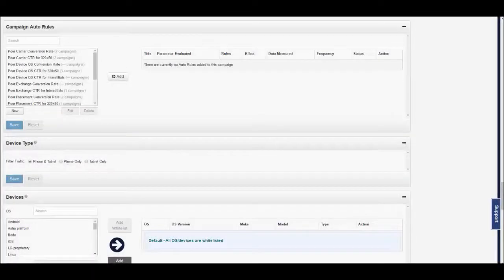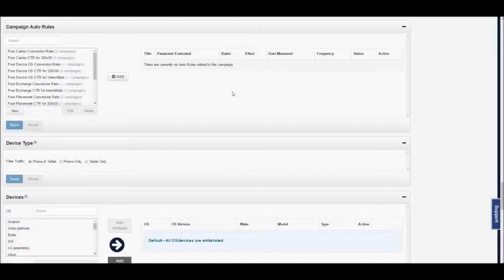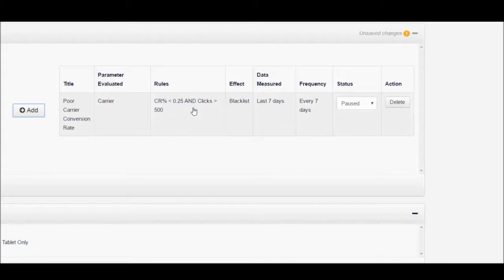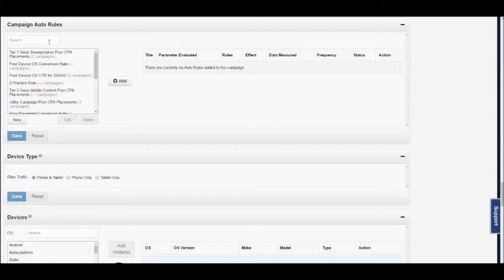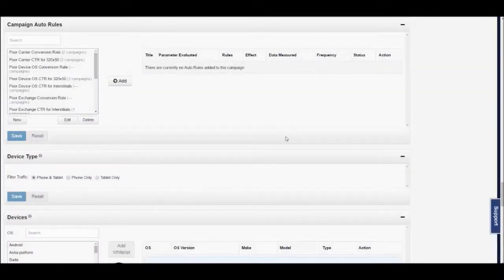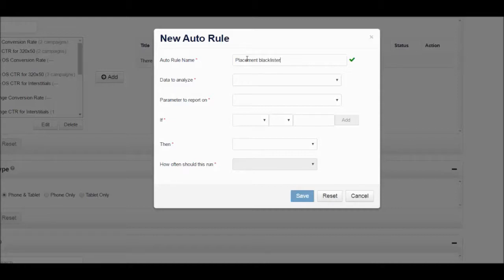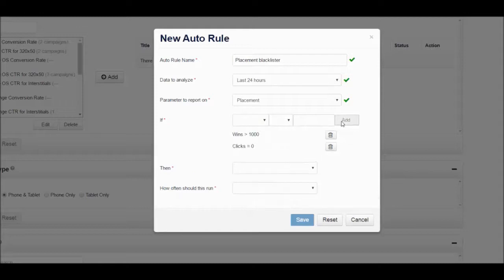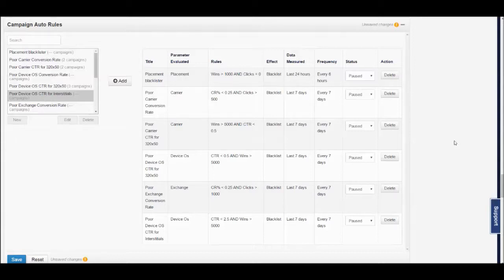Go2mobi Academy: Rules-based Auto-Optimization (GO2D2)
Go2mobi's new rules-based auto-optimization tool (knicknamed GO2D2) lets you set performance rules for optimization and scale on any of your Go2mobi campaigns. Simply select the conditions you'd like to monitor, such as impressions, click, clickthrough rate or conversions and then select the reaction you'd like to GO2D2 take if those conditions are met, either whitelisting or blacklisting. )